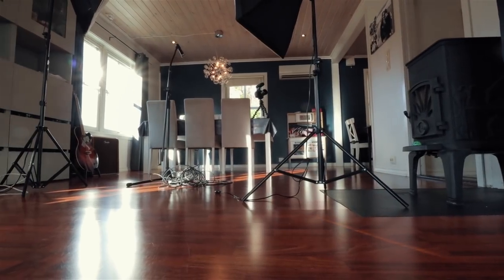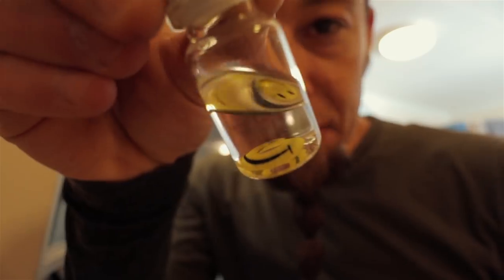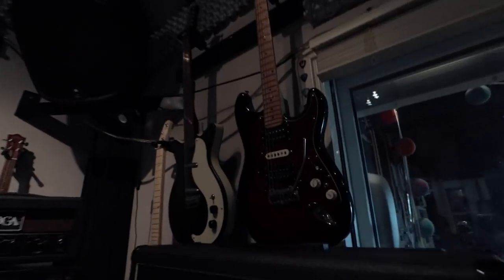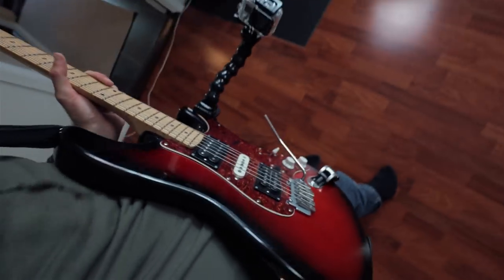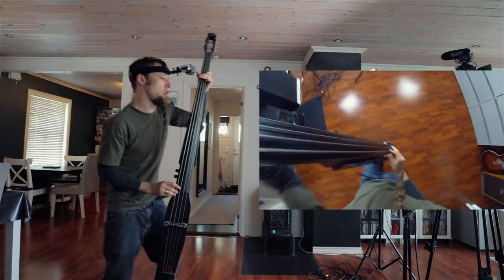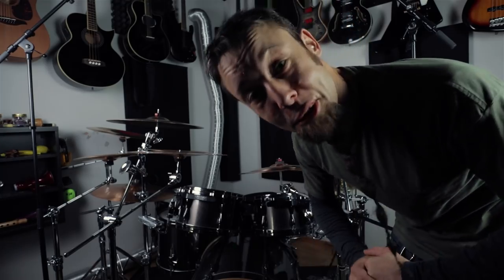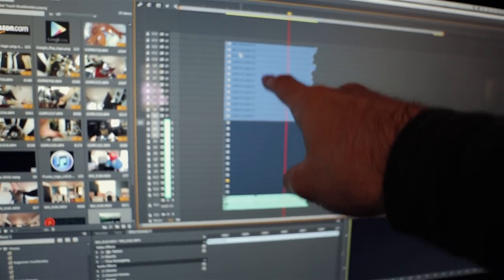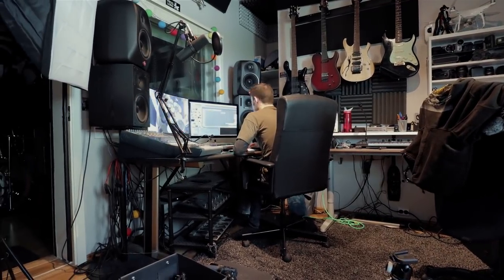THURSDAY (How I record a metal cover part 4)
You can buy my albums or singles here:
DIRECT FROM ME (LOSSLESS)

Studio Guitar Amp
Guitar Strings
Main Camera
Camera Lens
Camera Lens Wide
Guitar & drum camera
Attach it with this

Postboks 27
4333 Oltedal, Rogaland
Norway

I do not add people I dont know on my personal facebook page, so please follow these links which are my "fan" pages: